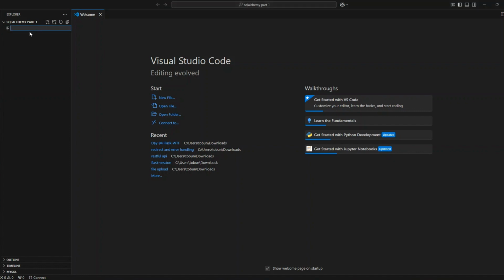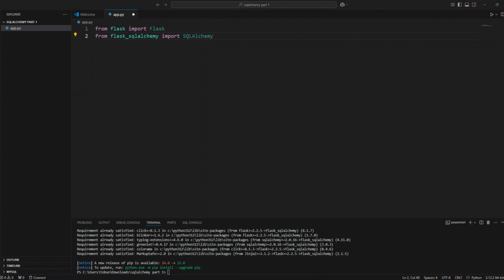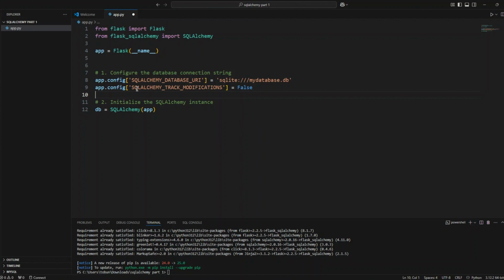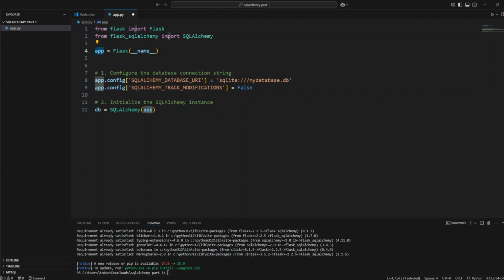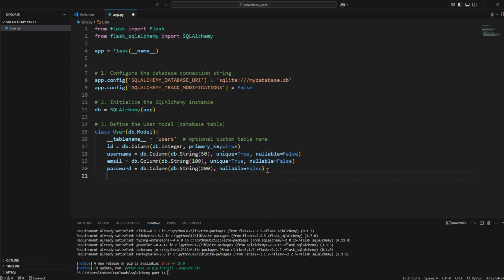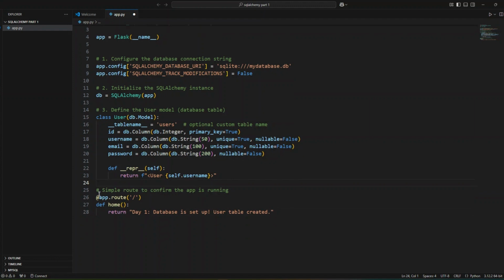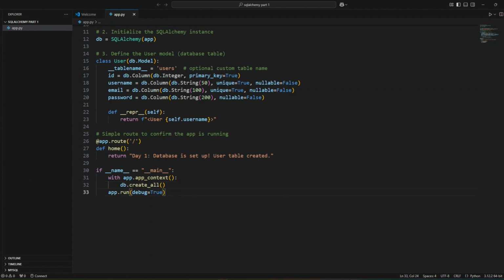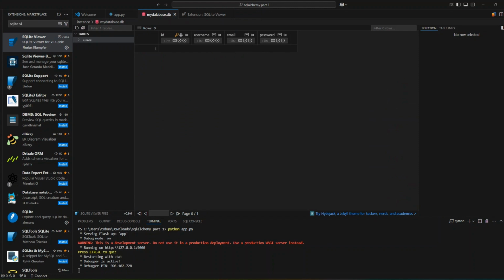How to Use Databases With SQLAlchemy | 100 Days of Python Programming | Day 95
Welcome to Day 95 of the 100 Days of Python Programming! Today, we’re setting up SQLAlchemy, a powerful ORM (Object Relational Mapper) for database management in Python. Learn how to integrate databases into your Flask applications efficiently. Let’s get started with SQLAlchemy!